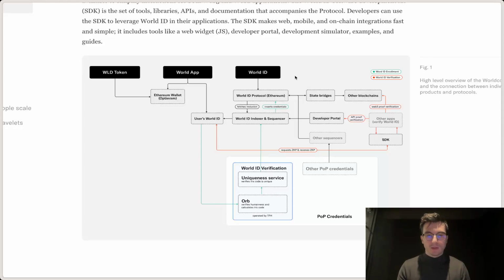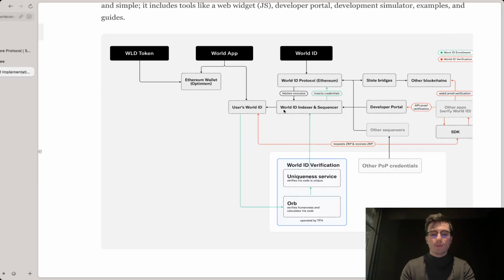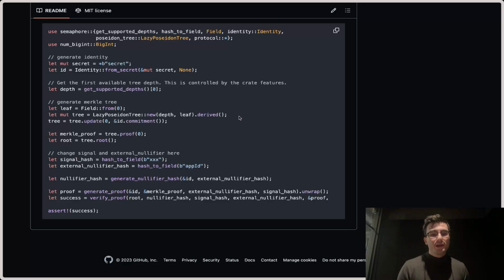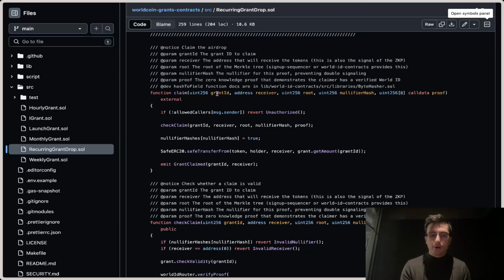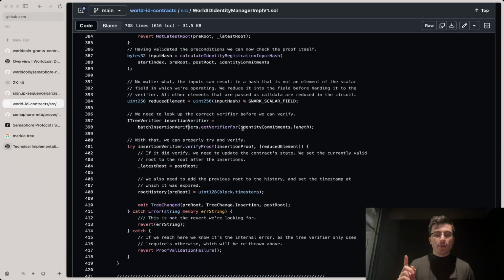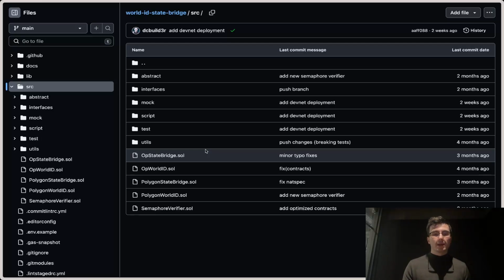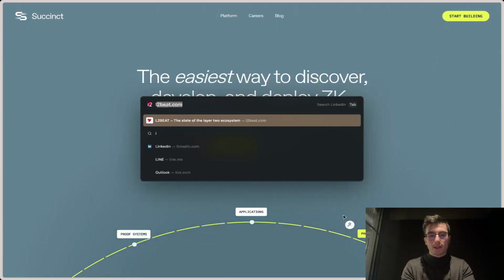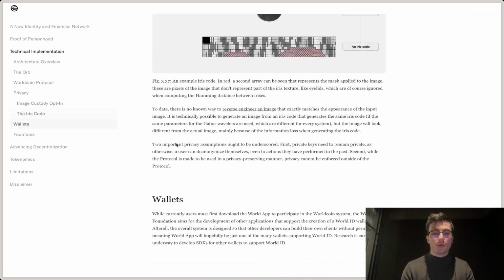Intro to World ID Services, World ID Protocol, and Infrastructure Repos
Take a deep dive with DC to understand how the various components of World ID work.

World ID is a digital passport that lets a user prove they are a unique and real person while remaining anonymous. This happens through zero-knowledge proofs (ZKP) and other privacy-preserving cryptographic mechanisms. You can easily integrate World ID in your app and smart contract or backend. World ID holders can easily and anonymously verify they are a unique human through a compatible identity wallet, like the World App.